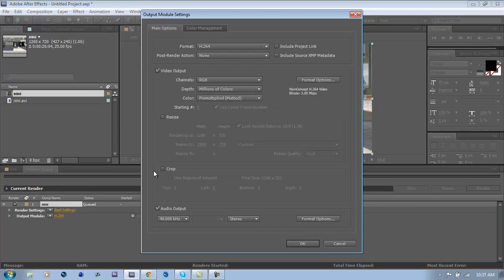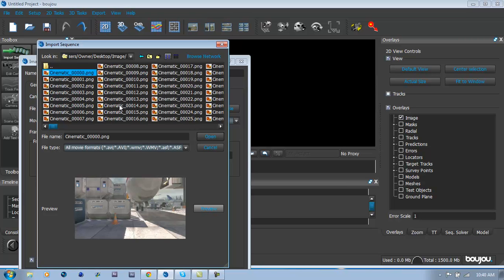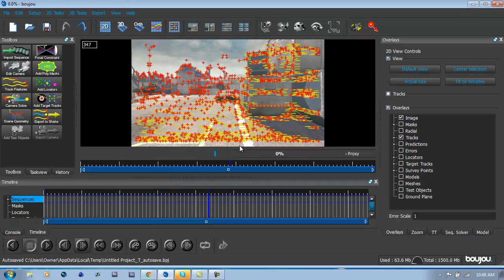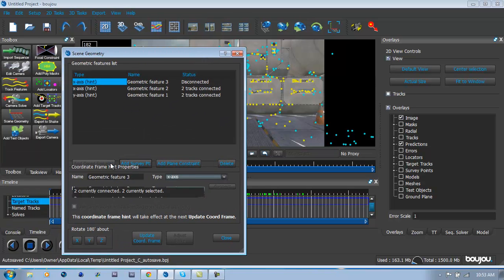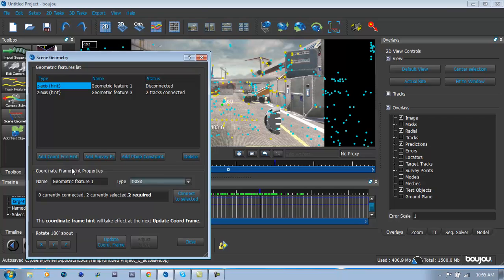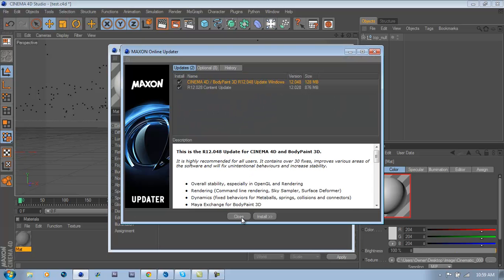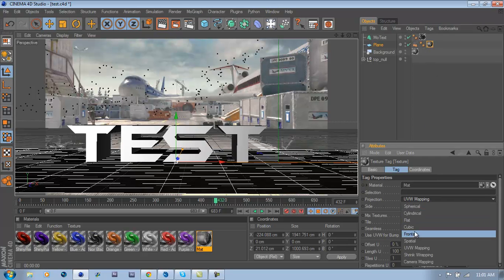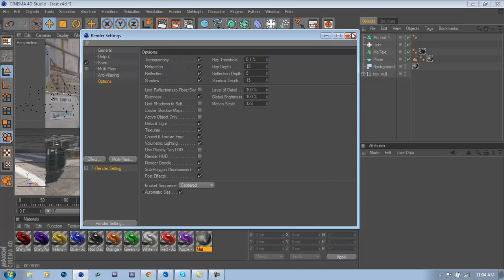How to 3D motion track -After Effects-Boujou-C4D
enjoy and sory for such a long tutorial